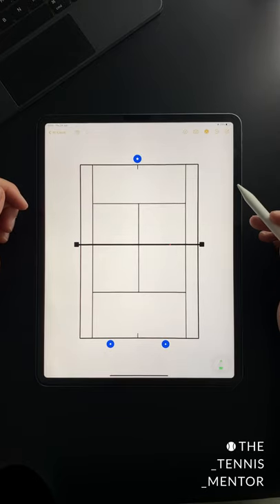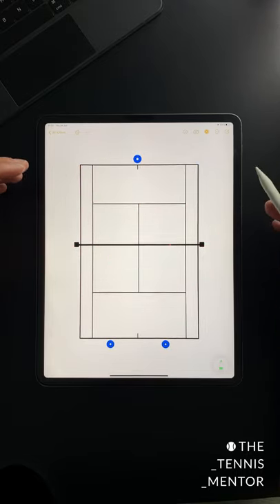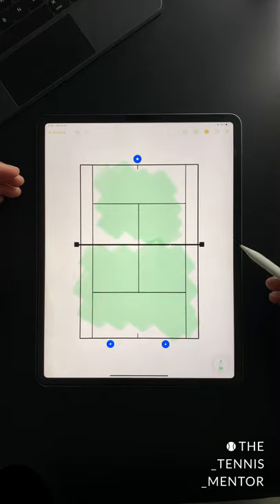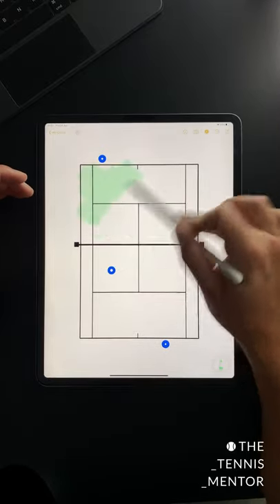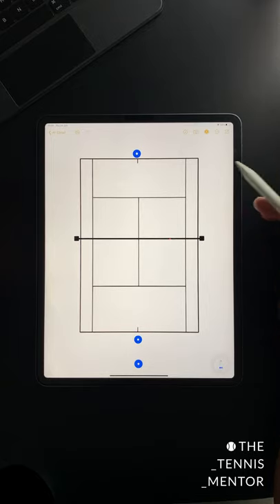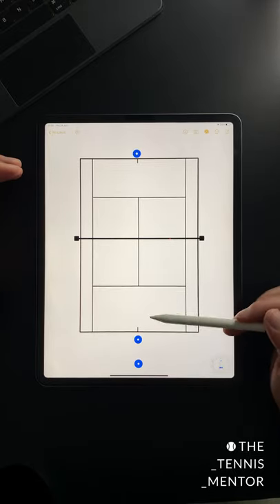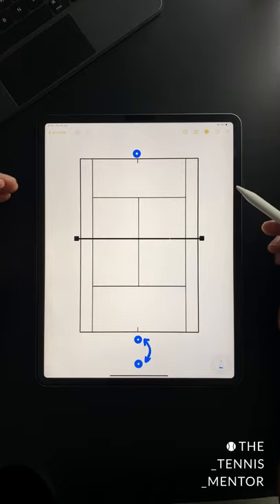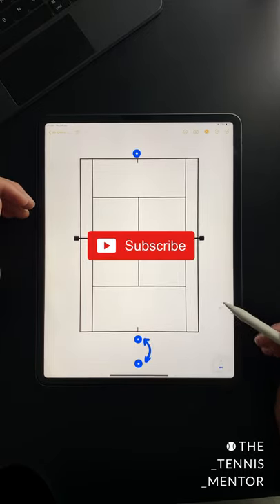4 Ways To Train With 3 Players - 1 Minute Tennis Lesson (Ep.47)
4 Ways To Train With 3 Players - 1 Minute Tennis Lesson (Ep.47)
In this video I show 4 ways that you can make the most out of your training session with 3 players.

If you found this video useful, I think you'll like these too:

1 Minute Tennis Lessons

MY GEAR

Many thanks 😊